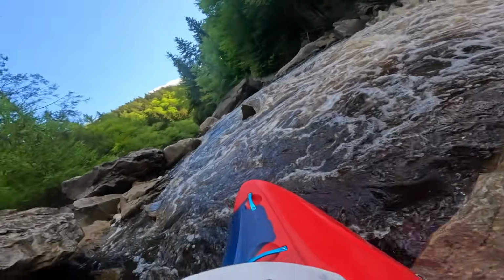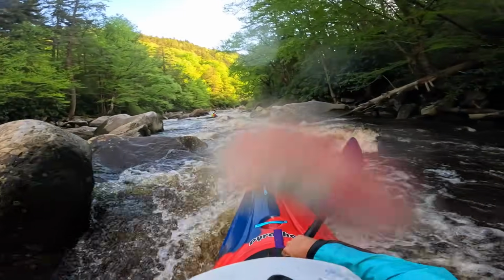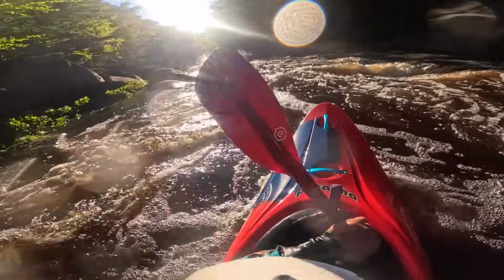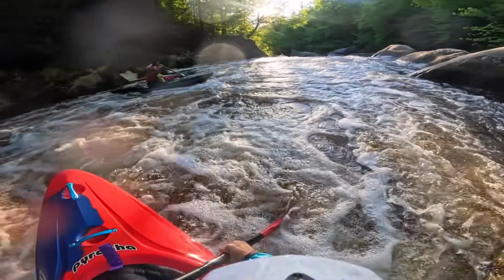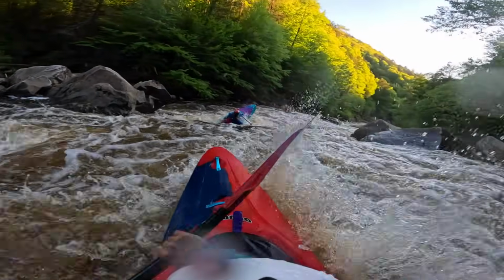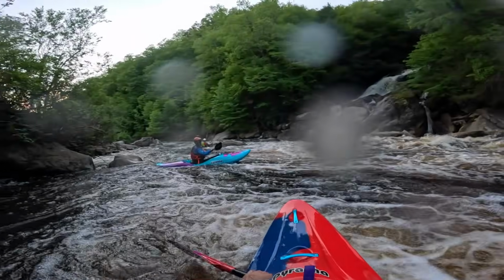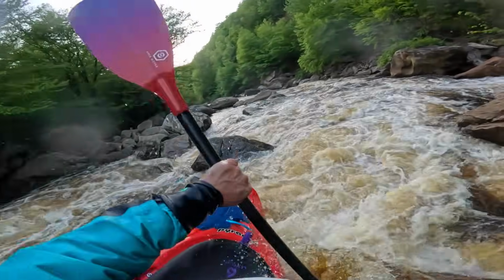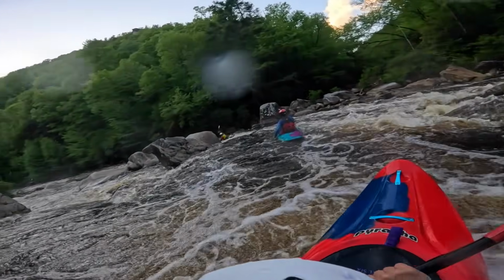Upper Blackwater WV "Blackwater Falls to NF Hike"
👇👇 *Links Below for some of my Recommended Gear* 👇👇
*Astral Brewer 3.0*
*Surf Ear Plugs*
*Sweet Protection Helmet*
*Level Six Creek Boot*
*Kayak Water Filter Bottle*
*Levelsix Paddling Top*
*Level Six Compact Throw Bag*
Upper Blackwater WV Kayaking
*This video is protected by copyright law and may not be copied in part or whole for use by other content creators without permission*
0:00 Intro
0:40 First Rapid
9:50 Mid Way
20:00 Takeout